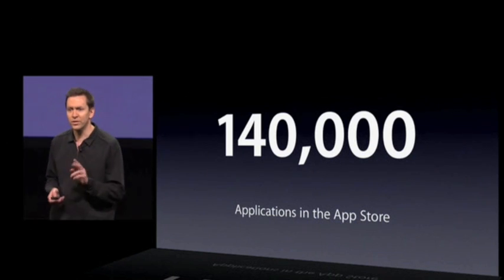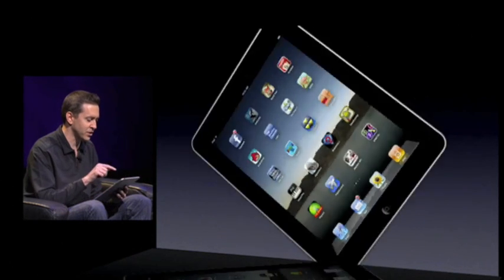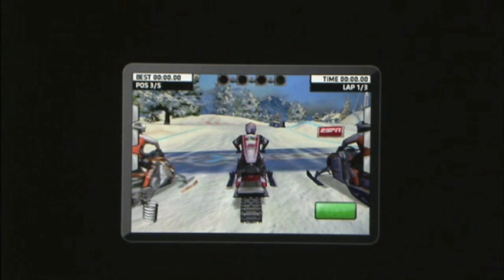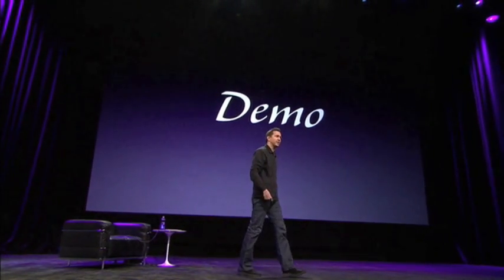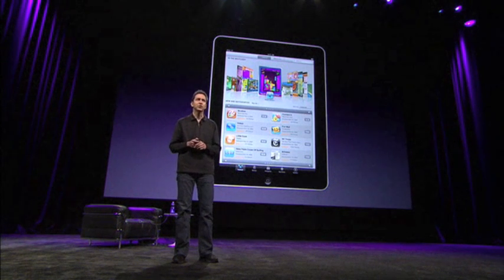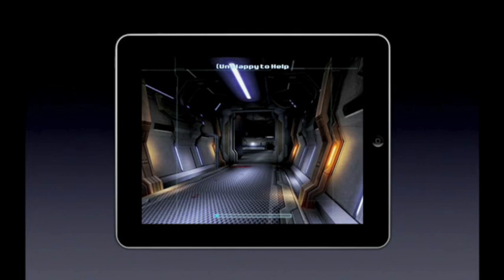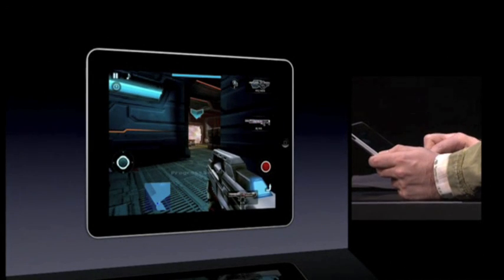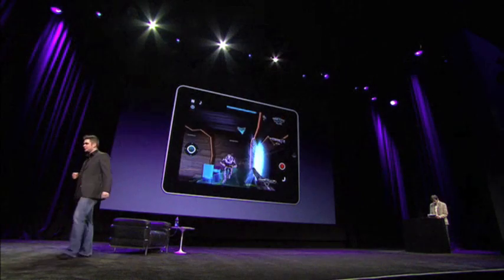Apple iPad Keynote January 2010 - Part 4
Part #4 of the keynote where Steve Jobs introduced the new Apple iPad.